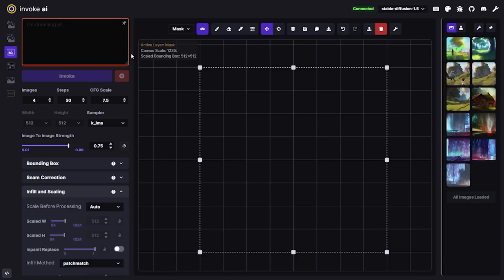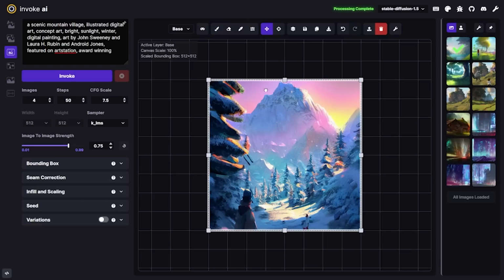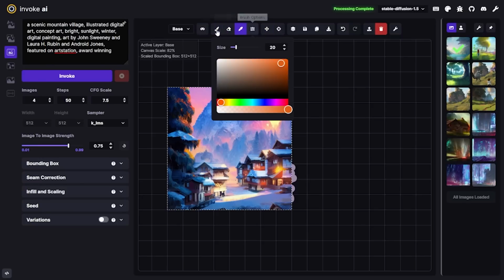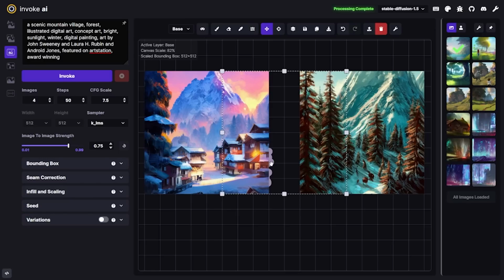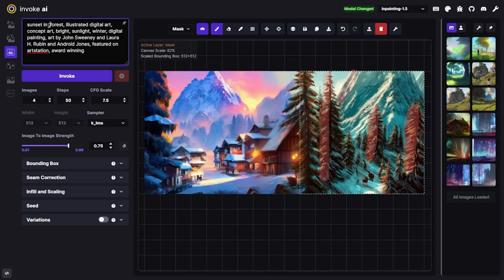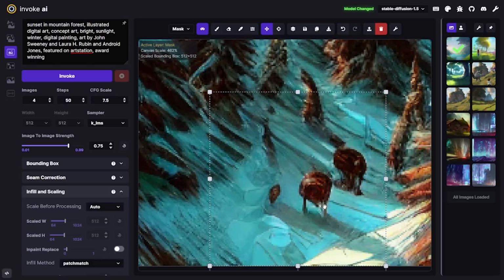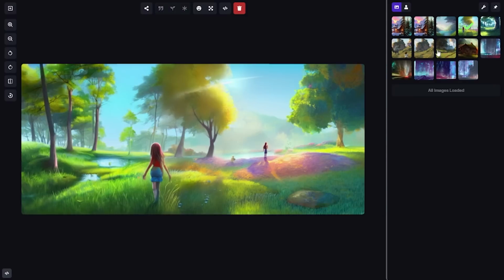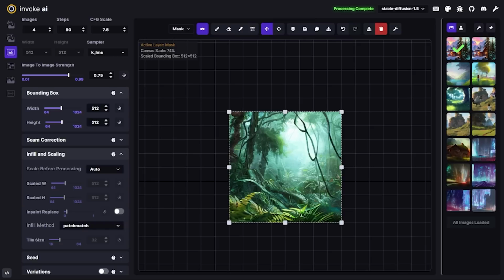InvokeAI 2.2 Release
InvokeAI 2.2 Release Video

The 2.2 release is one of our most impressive steps forward to date. This video covers the highlights of the release, including:
- Canvas, a new multi-modal tool for generating full compositions
- Embedding Manager & Multiple Embeds
- Checkpoint Model Security
- Unified Installer

Make sure to download the new unified installer from our Github repo.